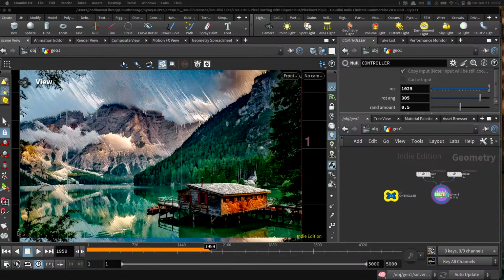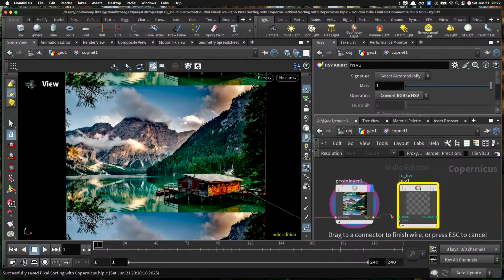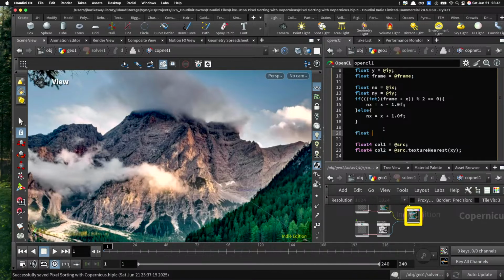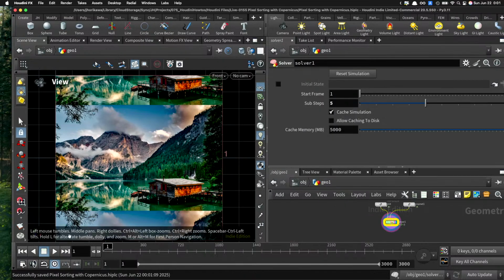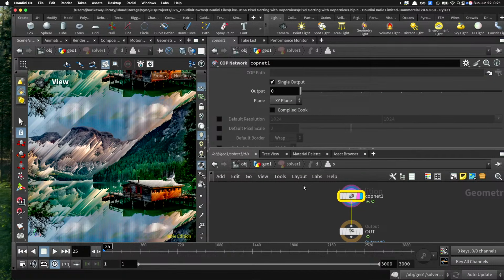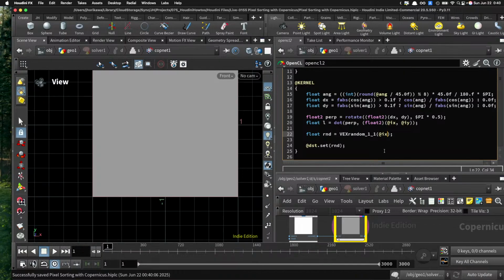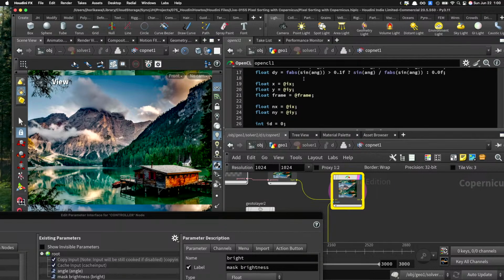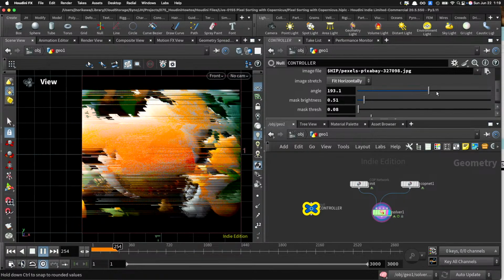Houdini Algorithmic Live #155 - Pixel Sorting Solver with Copernicus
This is a tutorial livestream for Houdini to introduce some of the interesting algorithmic design process. In this livestream I'm going to use Copernicus with Solver to create pixel sorting effect on Houdini.